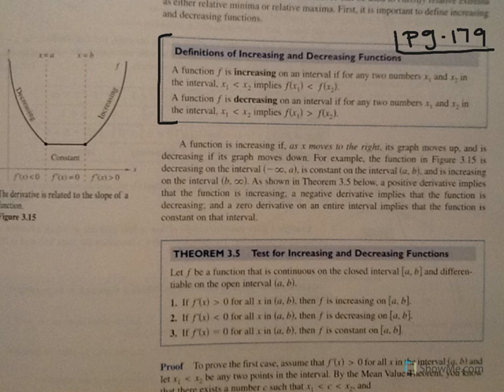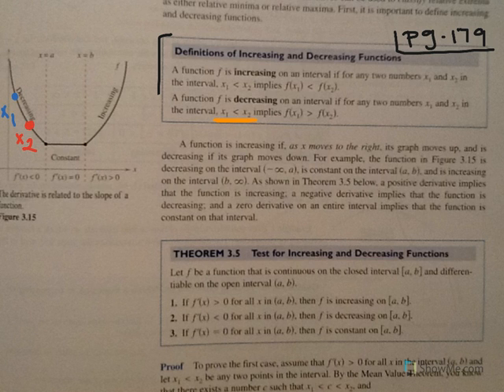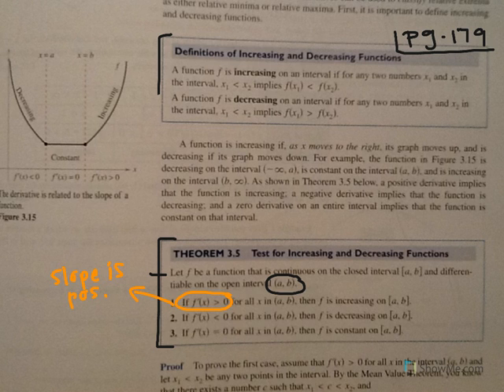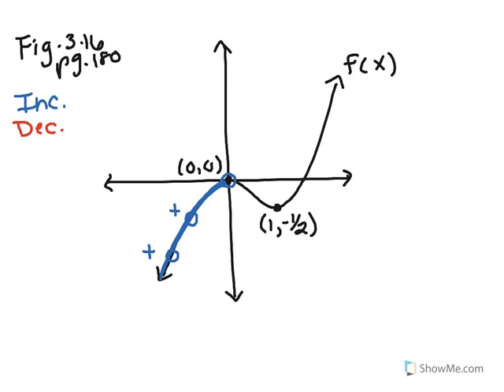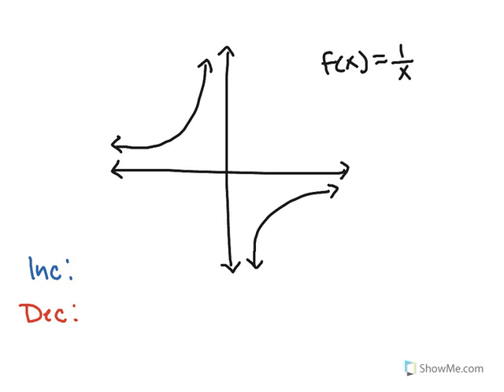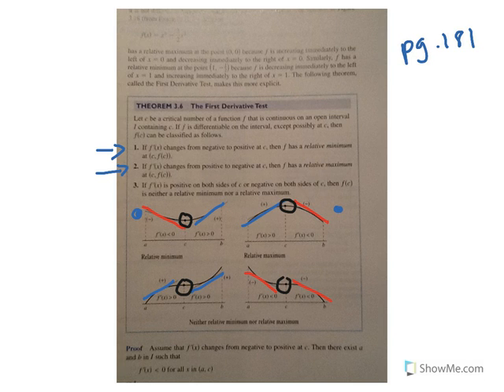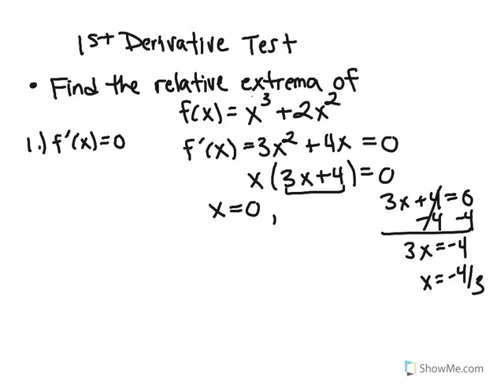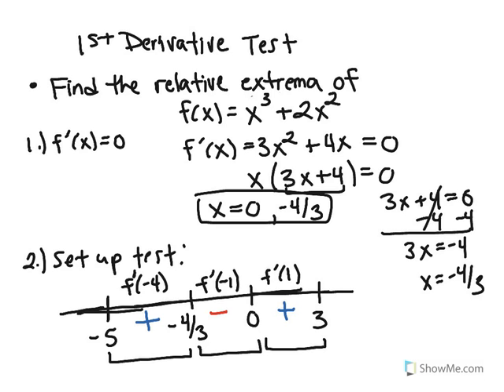Increasing and Decreasing Functions and the 1st Derivative Test